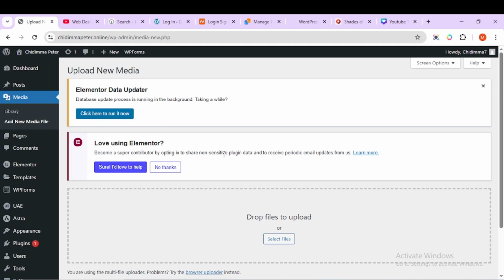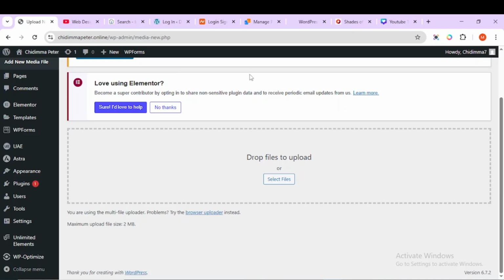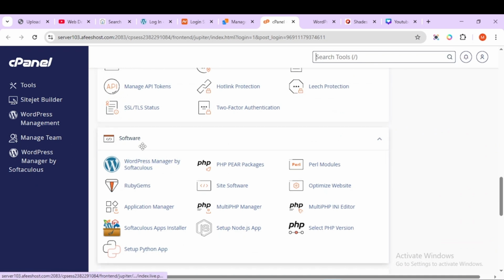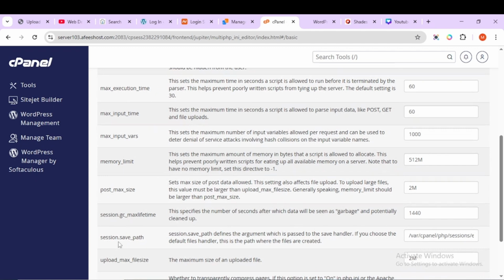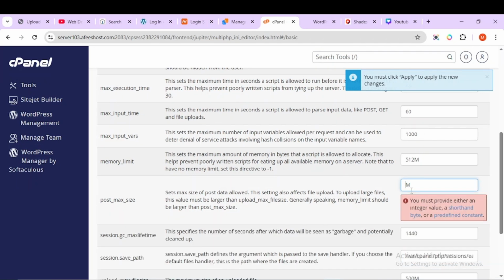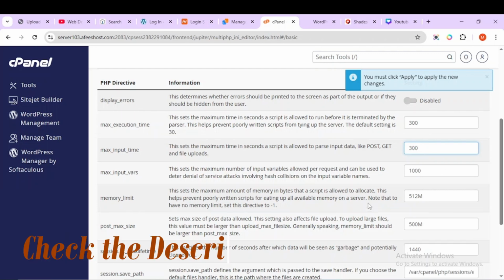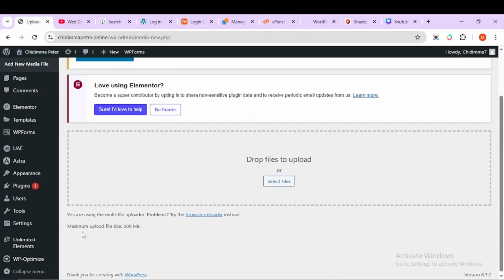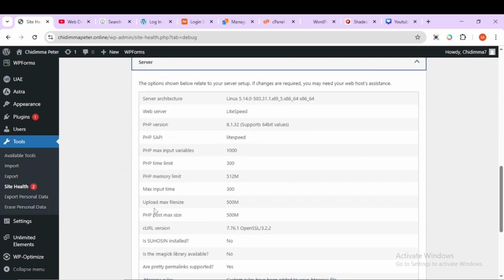How I Increased My WordPress Maximum Upload Limit in 2mins – NO CODING, NO PLUGIN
Trying to increase your WordPress upload file size without touching any code or installing plugins? You're in the right place!

In this quick tutorial, I’ll show you how I personally increased my upload limit from 2MB to 500MB using only the MultiPHP INI Editor in cPanel. No coding knowledge needed — just a few simple steps, and you're done!

Changed Values in MultiPHP INI Editor:

upload_max_filesize ➡500M
post_max_size ➡500M
memory_limit ➡512M
max_execution_time ➡300
max_input_time ➡300

⏱️ Timestamps
00:00 – Intro
00:23 – Open cPanel
00:34 – Open MultiPHP INI Editor
00:38 – Select Domain
00:47 – Change Upload Limits
01:33 – Save Changes
01:37 – Confirm Limit in WordPress
01:59 – Conclusion